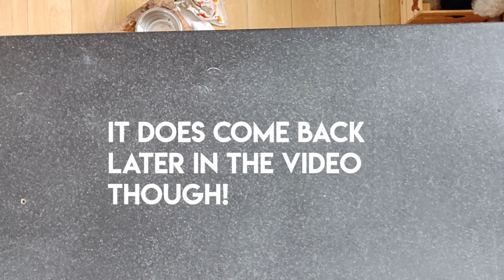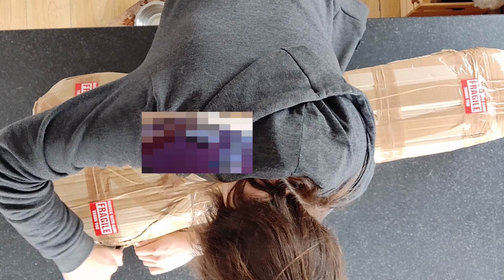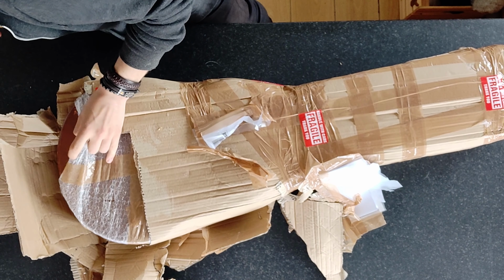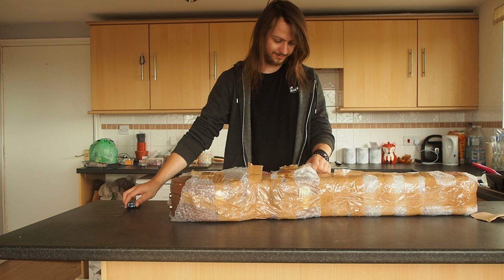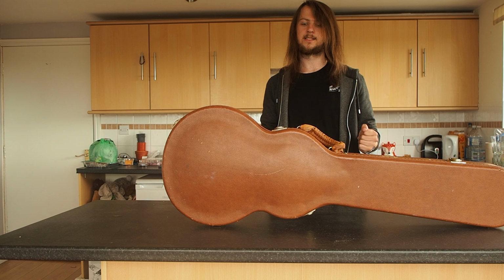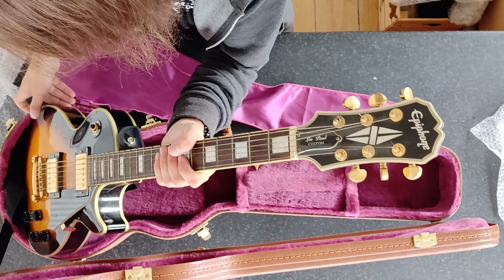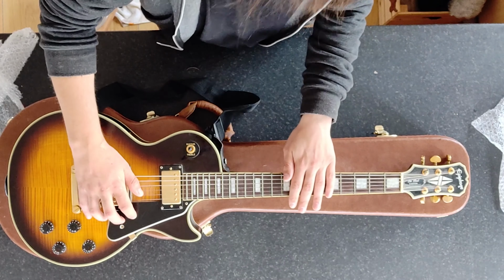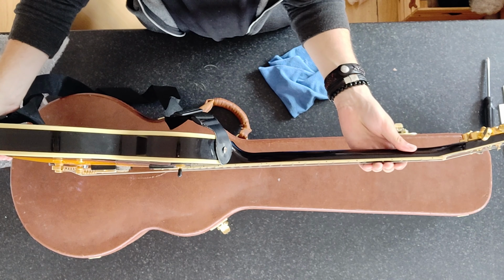[NGD] NEW GUITAR DAY! Full Unboxing!